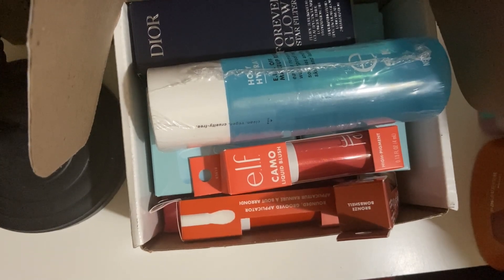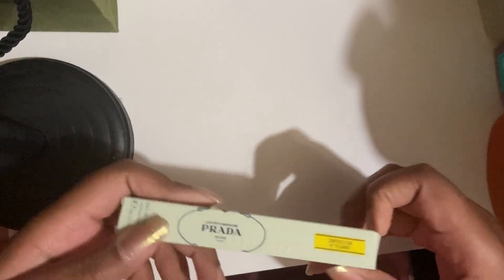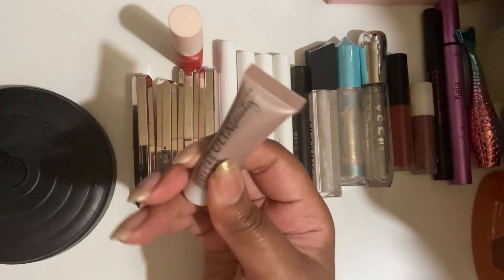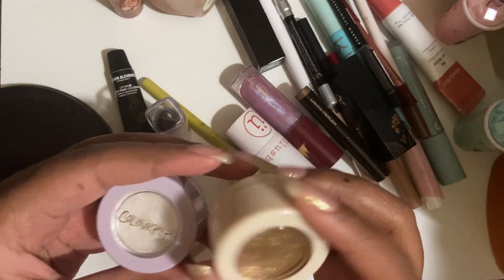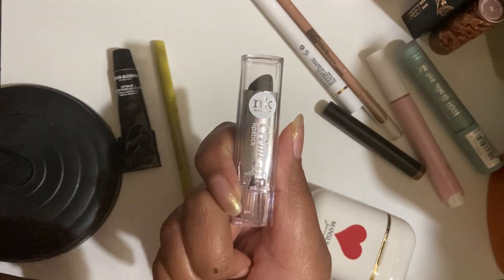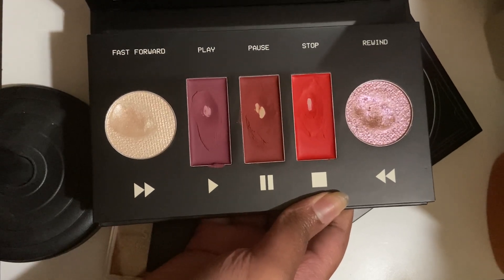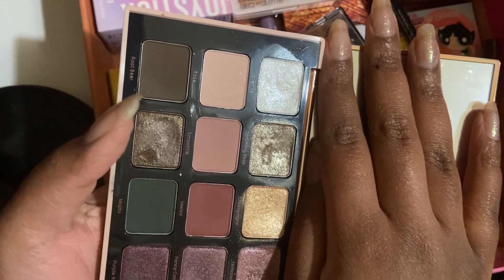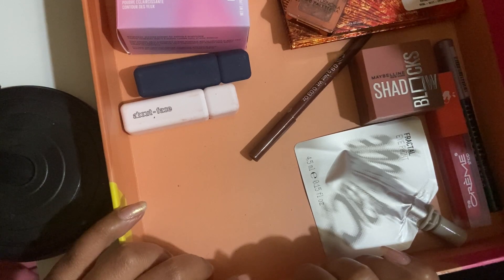Full Collection Makeup Declutter | Spring Cleaning + Organizing New Makeup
I’ve had a couple of packages come in recently so i decided to make space for them. In this video I will be spring cleaning and decluttering my makeup collection 🤗

Intro 00:00
Organizing New Stuff 01:12
Decluttering Old Stuff 11:44
Expired Things 12:21
Semi Useable Things 20:35
Palettes to Declutter 36:44
Palettes to Depot 39:22
Use it or Lose It Box 45:55
Outro 55:00

Base:
•Catrice Oil Control Matte Fixing Spray

Nails:
Bases I Use ✨
•LA Colors Rapid Dry Top Coat

Top Color ✨
•Opi Glitter Mogul

Brushes:
•Real Techniques Everyday Eye Essentials Brush Set

•••Linky Dinks•••
Shop With Me:

Join Tapas:
Join Tapas to discover amazing stories and unlock episodes of unique comics and books. Use my code KIEL348D for 500 Ink when you sign up!

If I ever put my outro back its this:
Musician: Rook1e